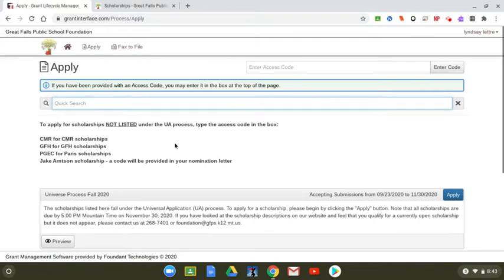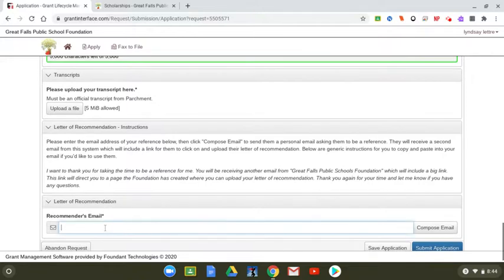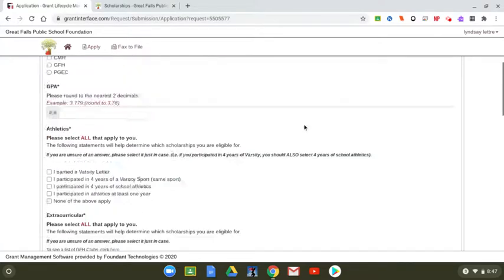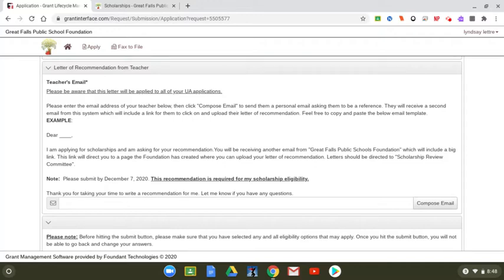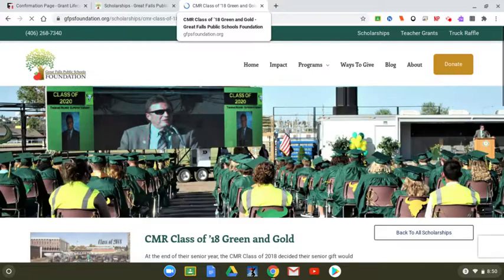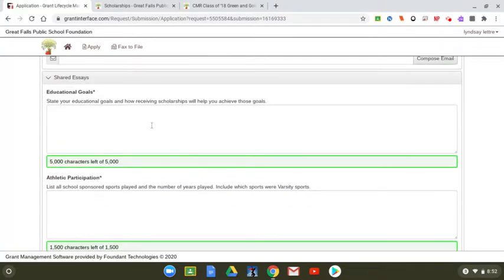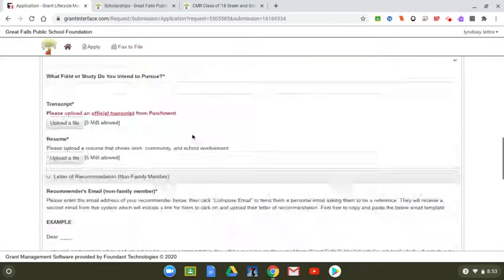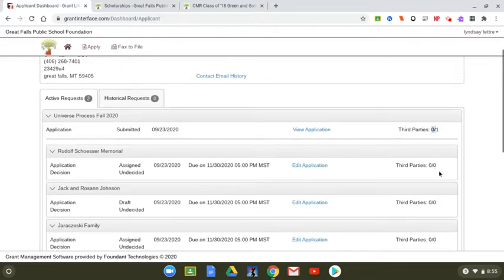Scholarship Information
Information on applying for GFPS Foundation scholarships.